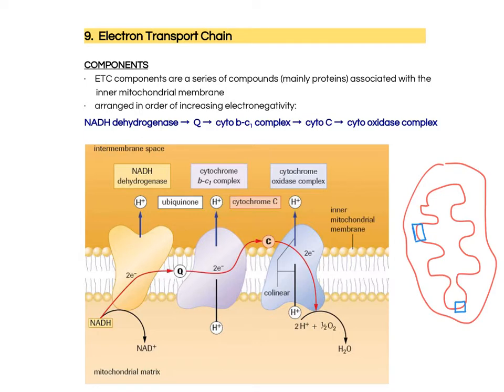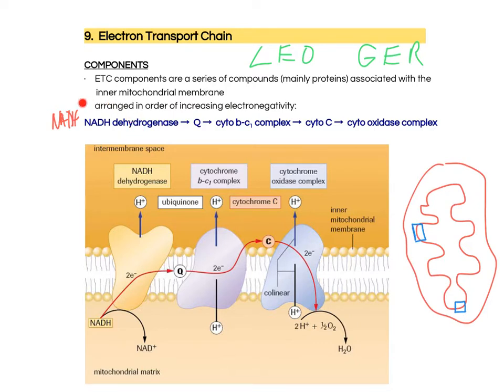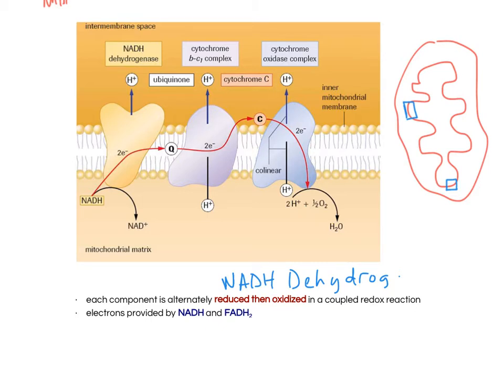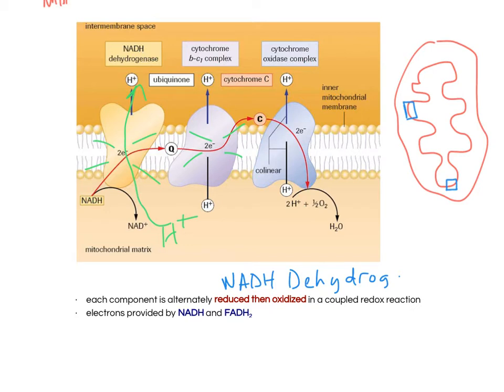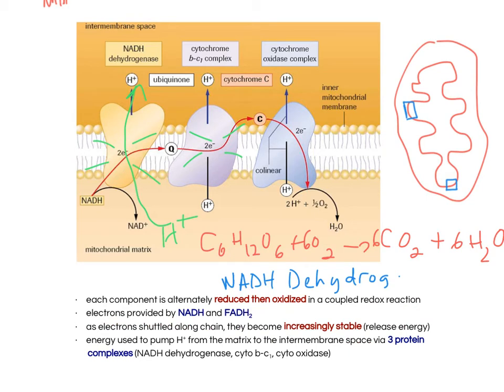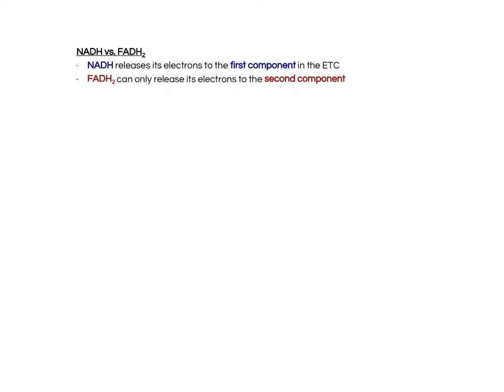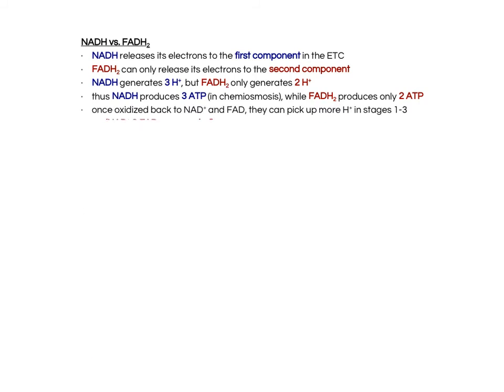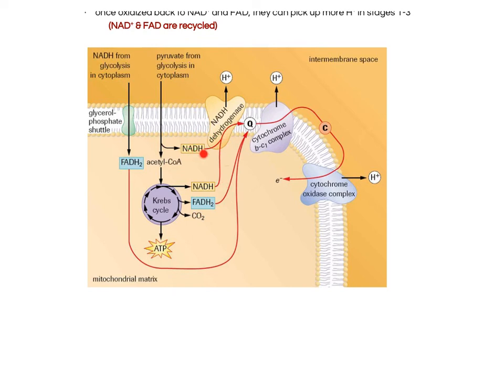The Electron Transport Chain